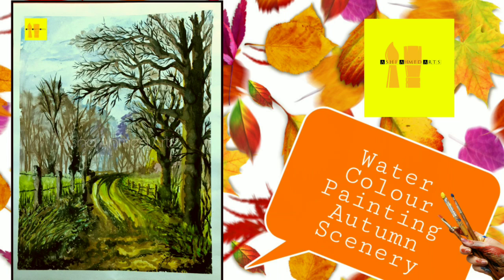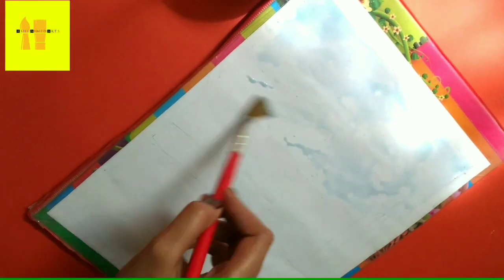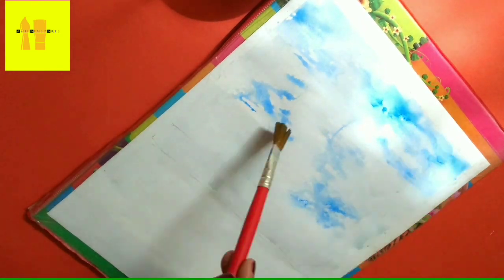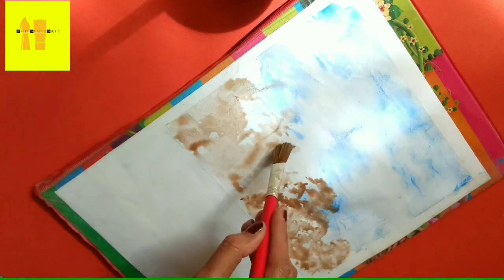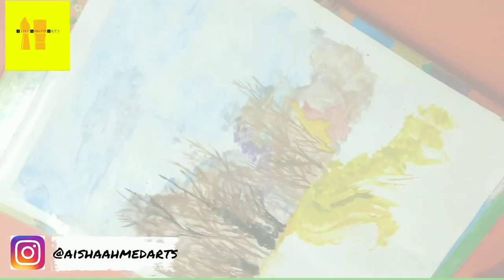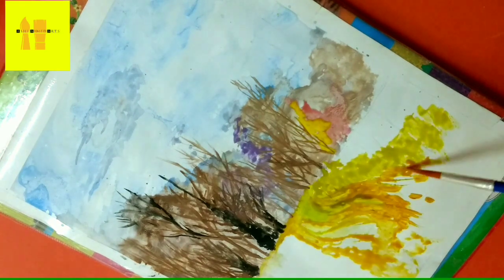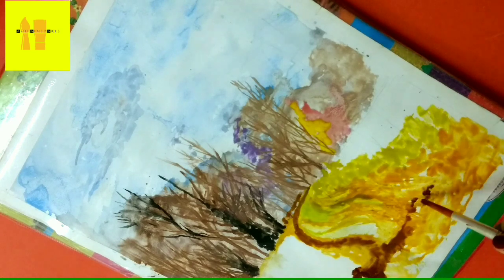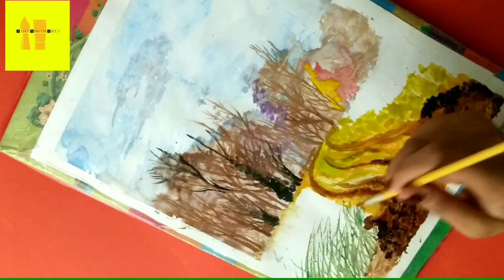How To Paint with watercolors || Easy Autumn Scenery Tutorial || watercolor Painting Tutorial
How To Draw Street Scene

How to make water color painting with 1 brush

How To Draw Cricket Stadium Step By Step

Khwaja Garib Nawaz Dargah|| Hazrat Moinuddin Chishti || Sketch by Aisha Ahmed

How To Draw Glass With Hand

Music
Touch Tone
The Mini Vandals | YouTube Music Library.